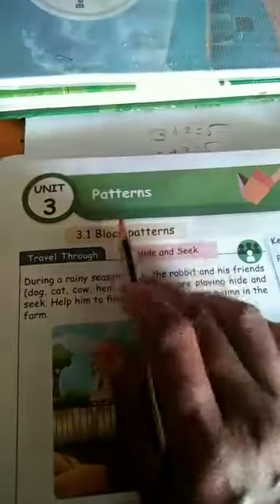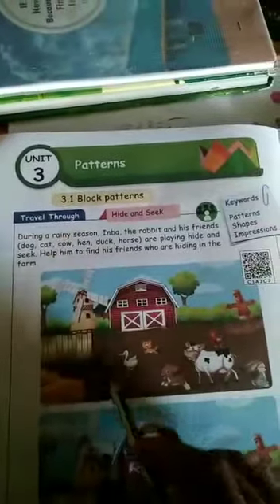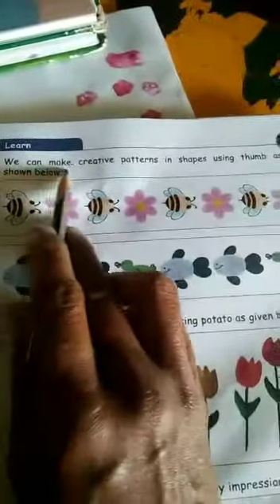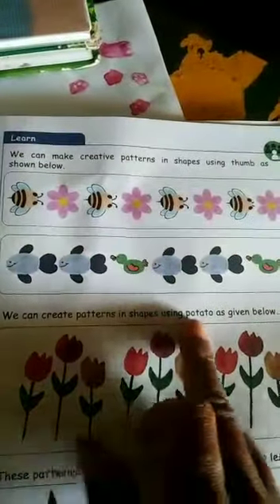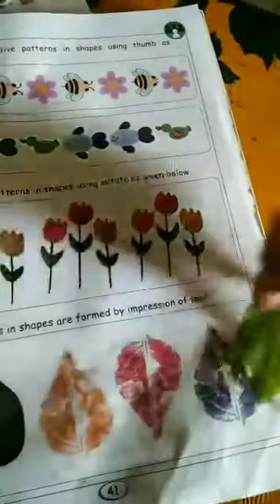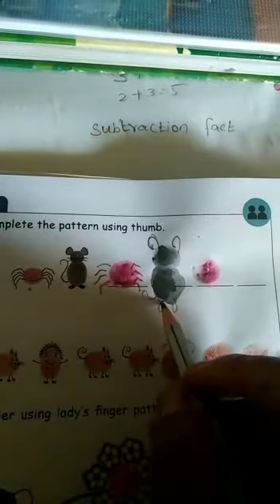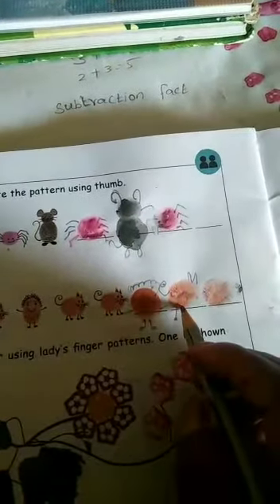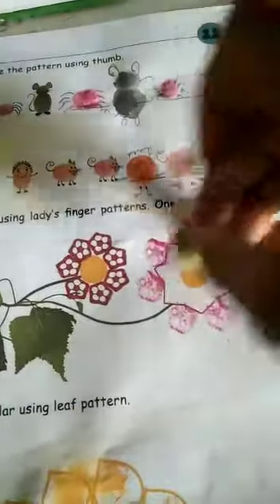ut 3 (block patterns)